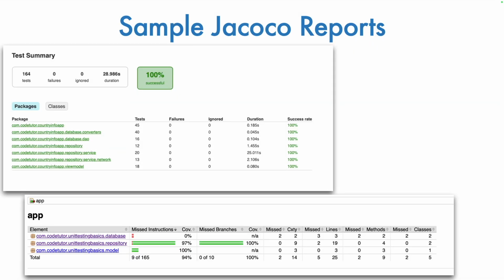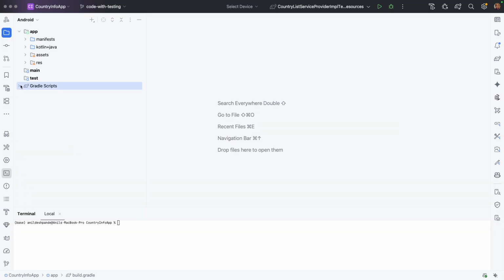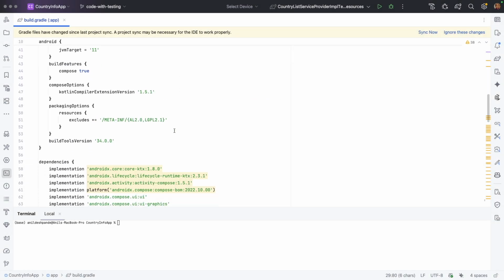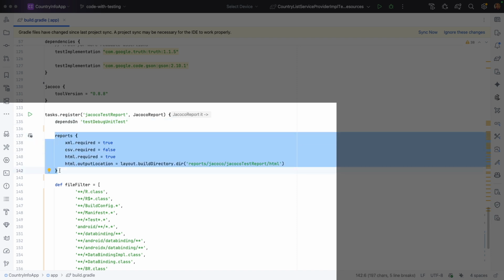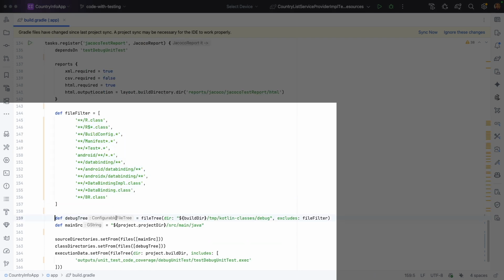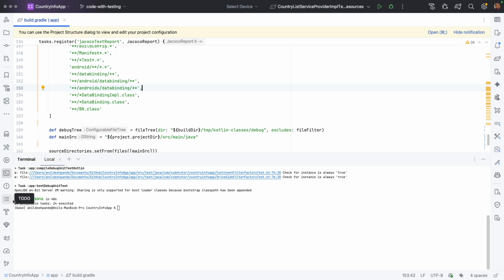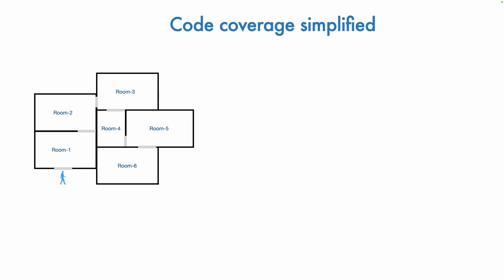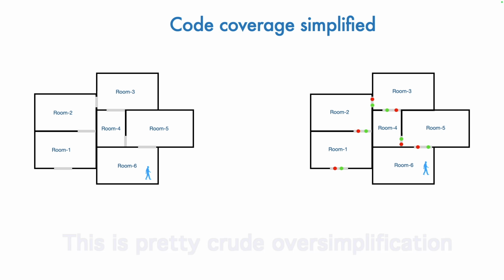Jacoco Explained: Android Unit Testing Code Coverage Made Simple | Android Unit Testing Finale - 22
Understanding how much of your code is being executed during unit testing is crucial in large-scale Android applications. In this final episode of the Android Unit Testing series, we take a deep dive into Jacoco — a powerful tool for measuring code coverage.

You’ll learn:
 - What Jacoco is and how it works
 - How to configure Jacoco in your Android project using Gradle
 - How to generate detailed HTML reports showing code coverage
 - How to interpret the Jacoco report to improve your test coverage

We also walk through a real project setup, showing you how to exclude generated classes, avoid configuration conflicts, and visualize which parts of your code are covered or missed by tests.

This video wraps up the fundamentals of unit testing in Android and sets the stage for advanced testing techniques in future content.

Chapters
00:00 - Why Code Coverage Matters
00:26 - Introduction to Jacoco
01:33 - Setting Up Jacoco in Your Project
05:11 - Running the Jacoco Report
05:58 - Navigating the Generated Report
06:17 - How Jacoco Measures Code Coverage
07:45 - Wrapping Up the Unit Testing Series
08:01 - Final Thoughts and What's Next